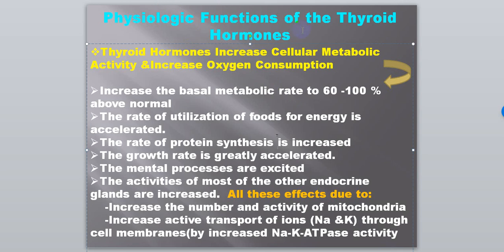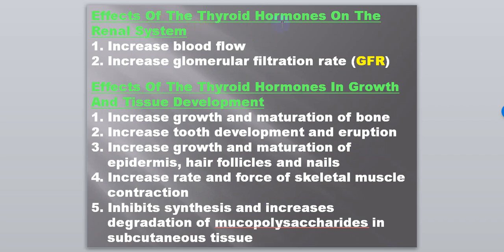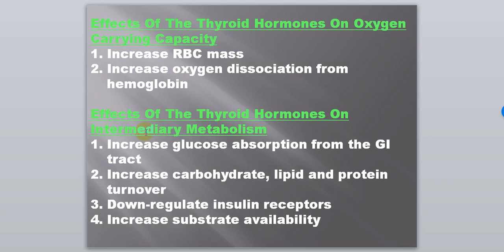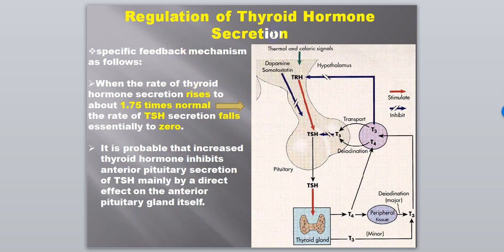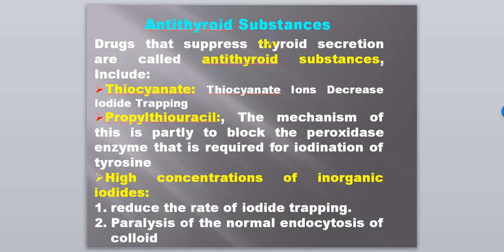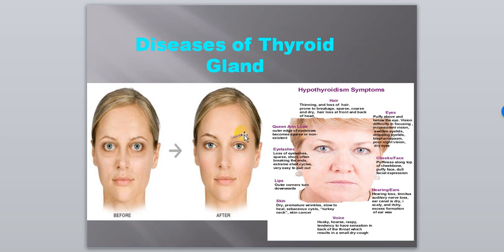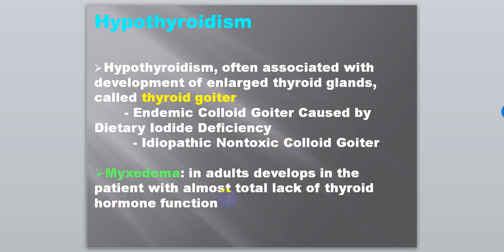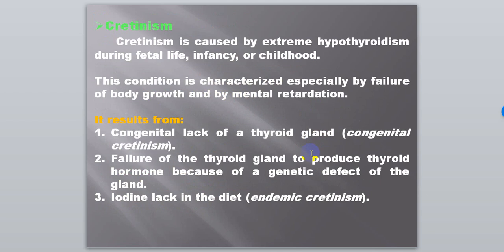محاضرة علمية(المرحلة الثانية / مادة الفسلجة /Endocrinology) المحاضرة الرابعة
م.د اشراق جاسم حسن